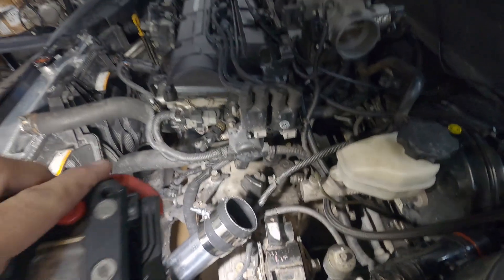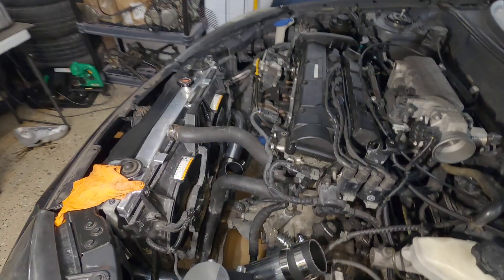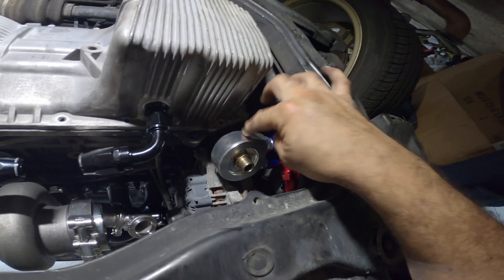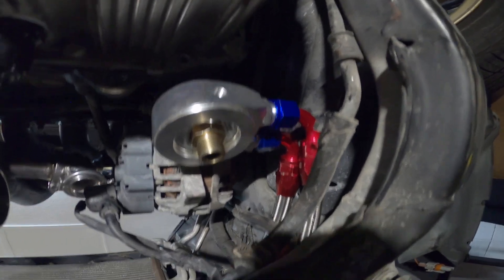Hyundai Tiburon Turbo Project Episode 5 (Oil Cooler and Oil Catch Can System)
Hello guys,
In this episode, we are going to explain how the oil cooler and oil catch can system works on the Hyundai Tiburon Turbo project. We are mocking up everything to see how everything fits, so we can later install it. Don't forget to like this video, subscribe to the channel, and comment down below any suggestions or if you guys have any questions feel free to ask and we will answer your questions as soon as we can.